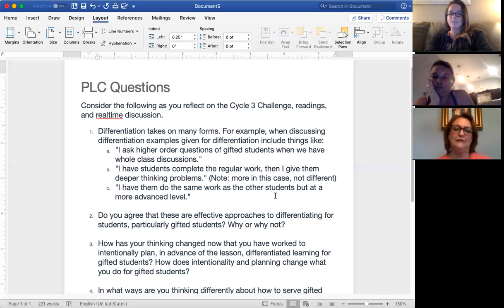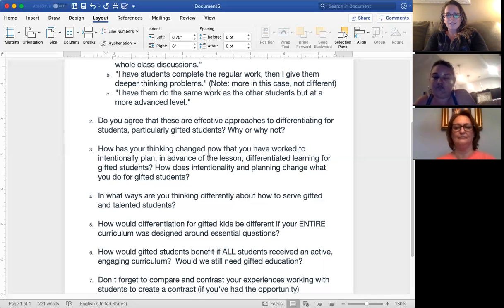Cycle 3 PLC - EDN 554